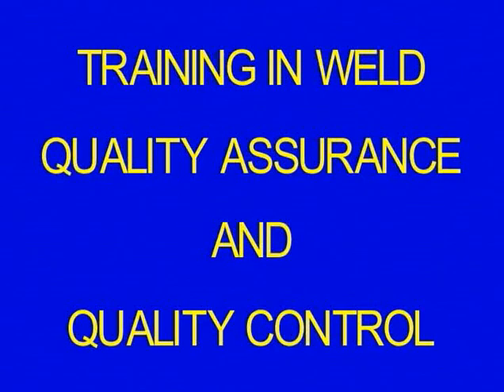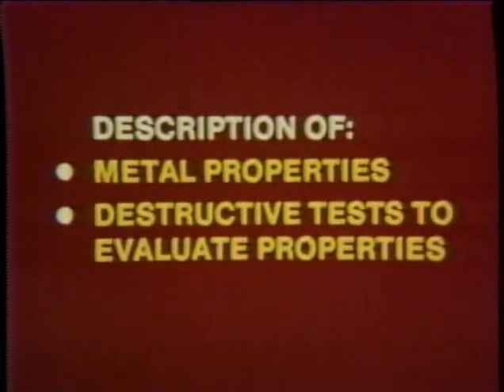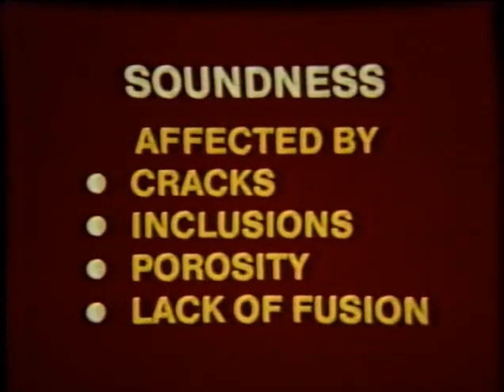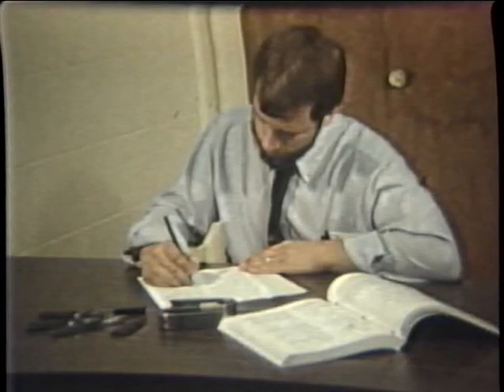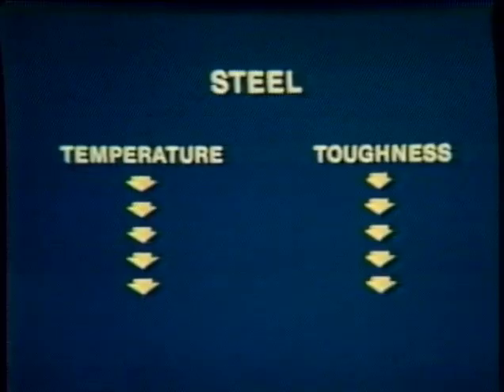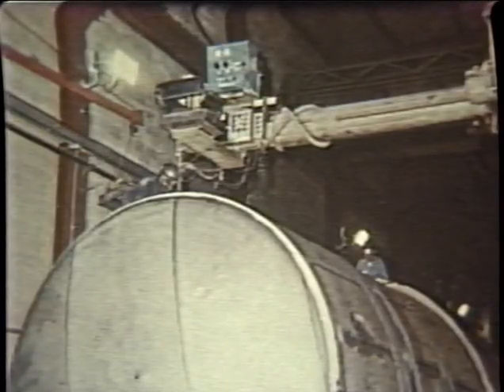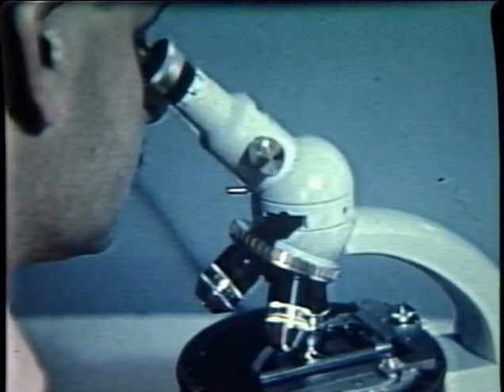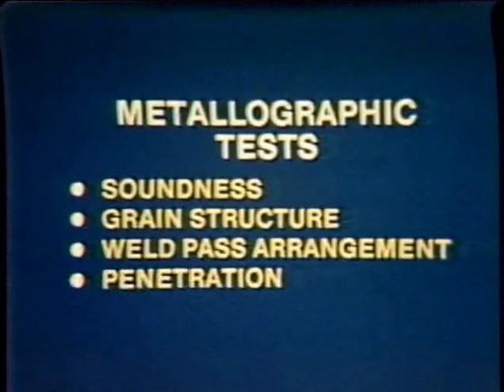INTRO TO DESTRUCTIVE TESTING